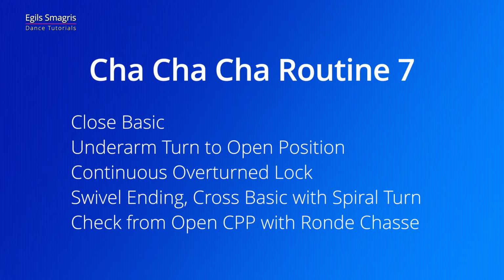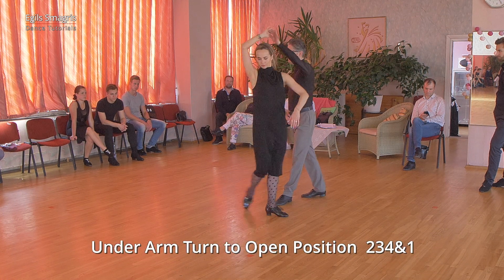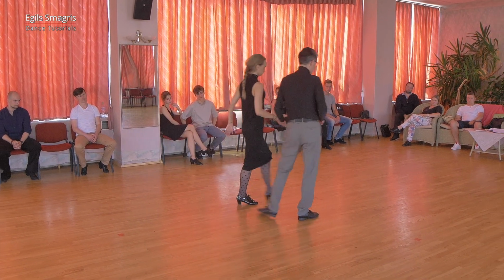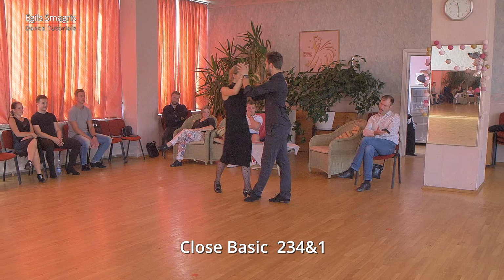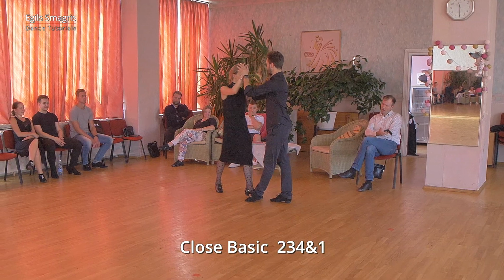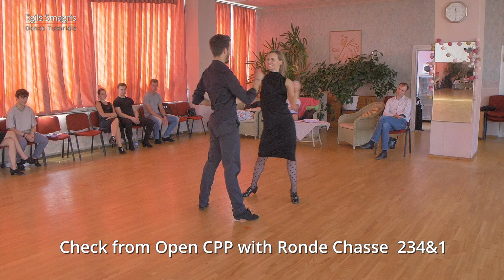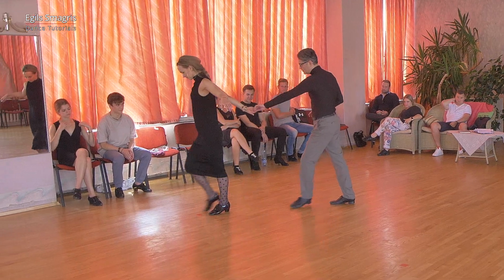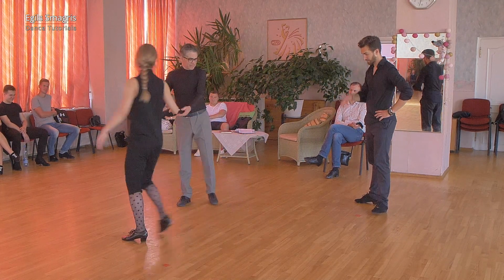Cha Cha Cha Basic Routines Workshop 7 | demo by Edgars Linis - Eliza Ancane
Watch Cha Cha Cha Basic Routines Workshop 7 | demo by Edgars Linis - Eliza Ancane

Enjoy our seventh Cha Cha Cha workshop video with Basic, Under Arm Turn to Open Position, Continuous Lock Step, Swivel Ending, Cross basic with Spiral Turn, Check from Open CPP with Ronde Chasse.